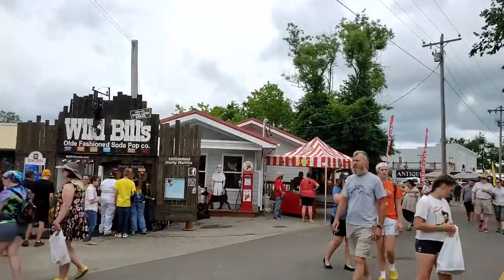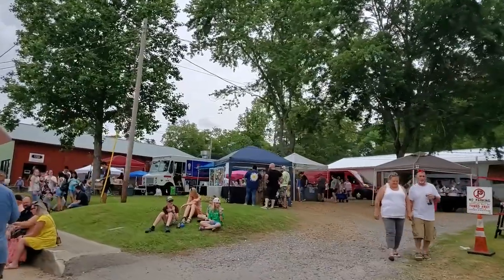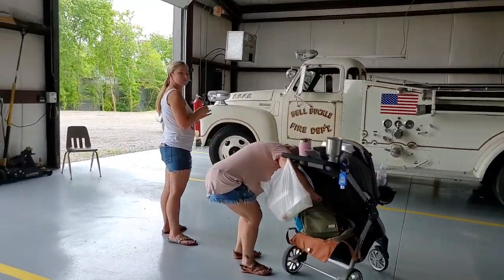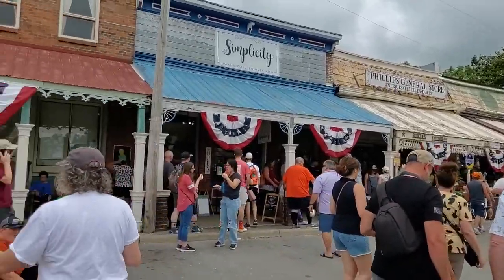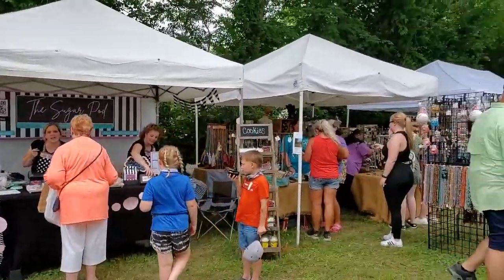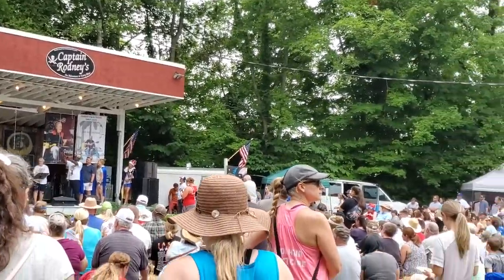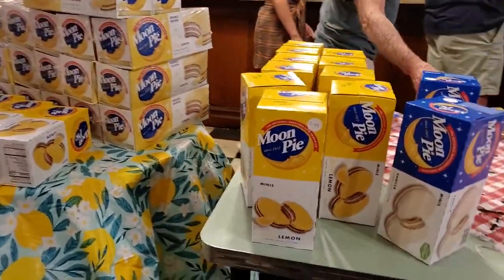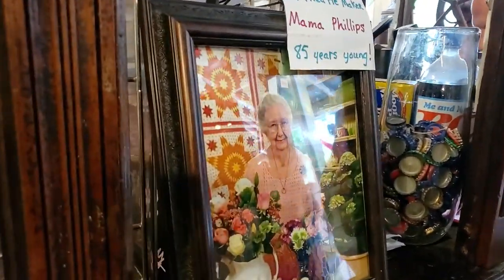RC Cola MoonPie Festival 2021 | Bell Buckle, Tennessee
Today we went to Bell Buckle, TN for the RC Cola MoonPie Festival. Let's check it out!